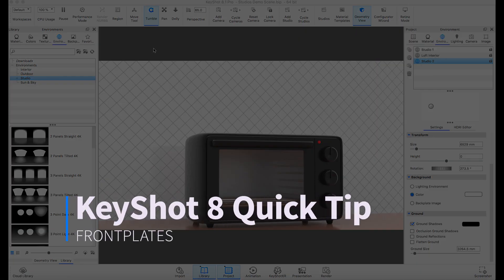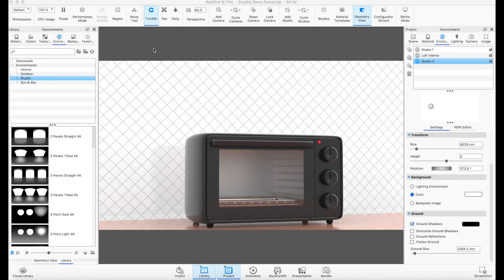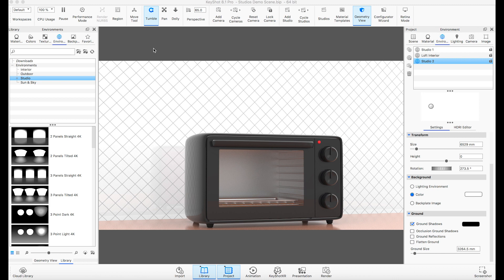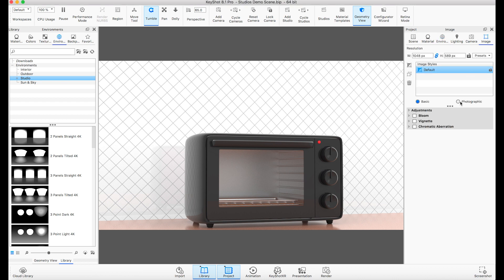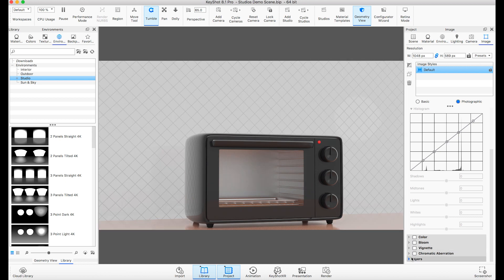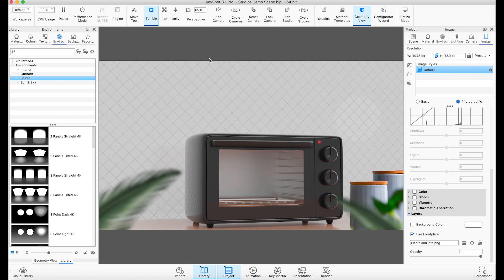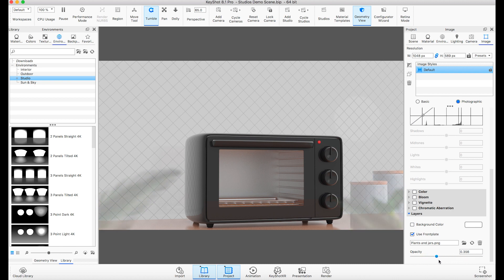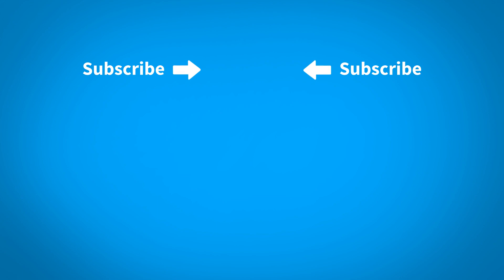KeyShot 8 Quick Tip: Applying Frontplates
Learn how to apply frontplates, a new feature in KeyShot 8, using the frontplate option in Photographic Images Styles.